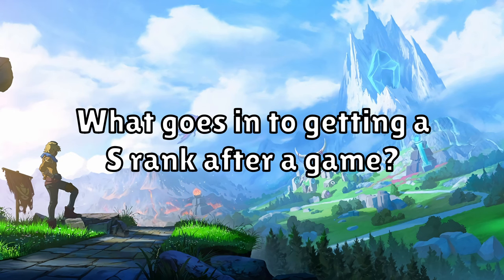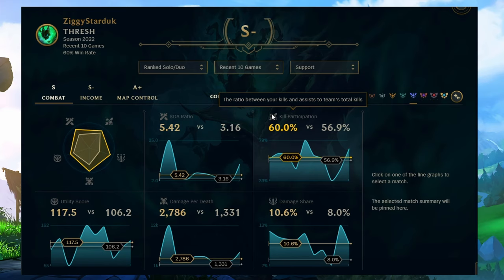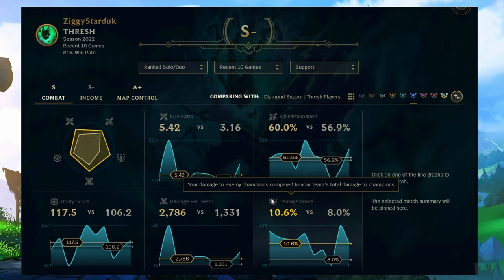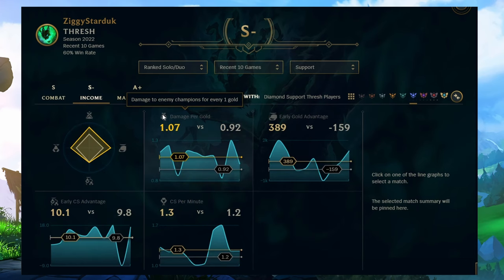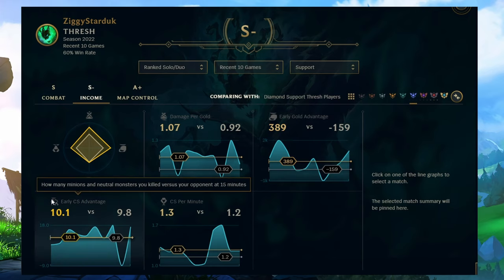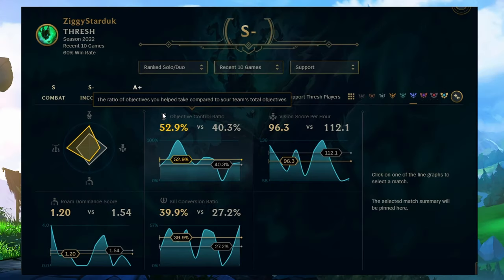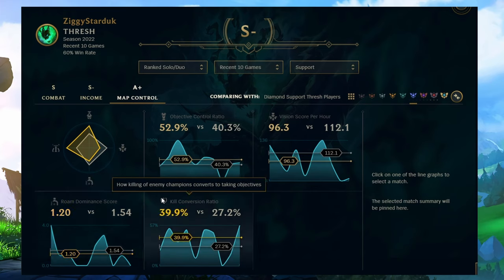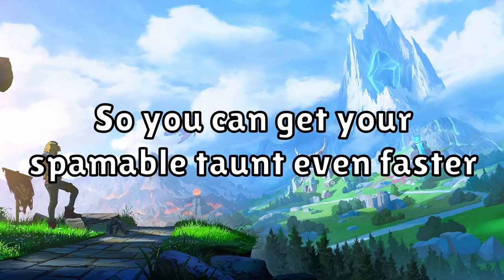How To Get An S+ Every Game in 3 Minutes - A Guide for League of Legends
Got 3 minutes spare? Why not take a quick look at how to get an S+ Every game!

The rank you get at the end of your game doesn't always seem to add up - this will tell you everything that goes into getting that legendary S+ Rank in league of legends!

0:00 How Is Your Rank Calculated?
0:19 Combat Effectiveness Explained
1:01 Comparing Stats to The Average
1:25 Gold Income Explained
2:06 Map Control Explained
2:39 How To Get More S+ Ranks

In this video we see How To Get An S+ Every Game | League of Legend where we learn HOW TO GET AN S RANK IN LEAGUE OF LEGENDS